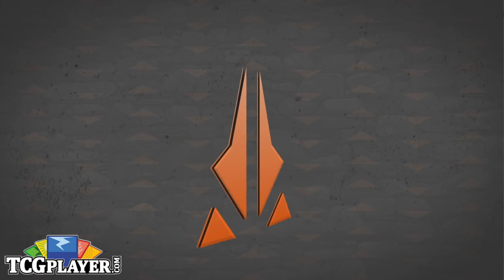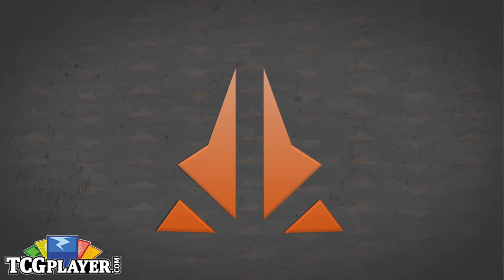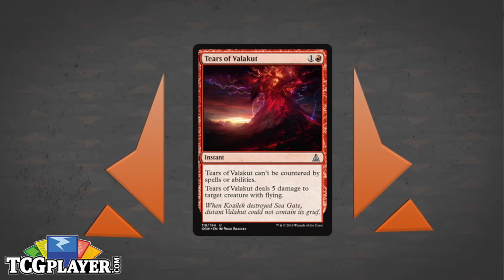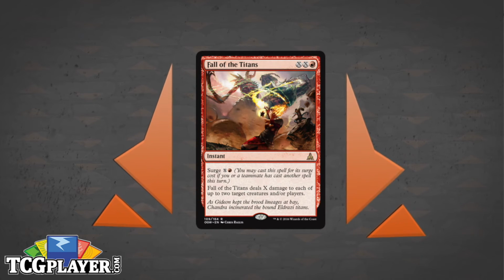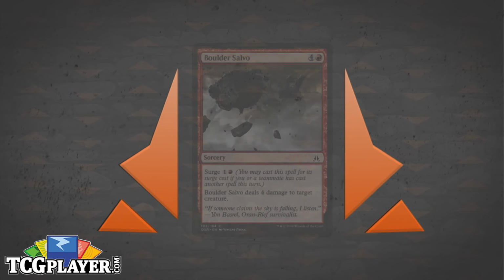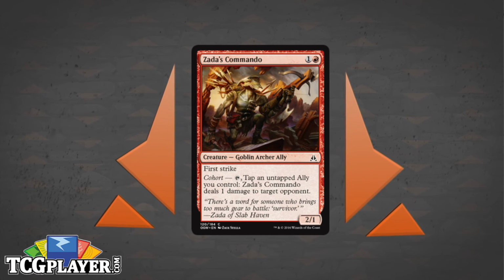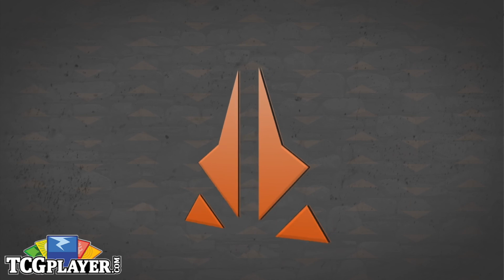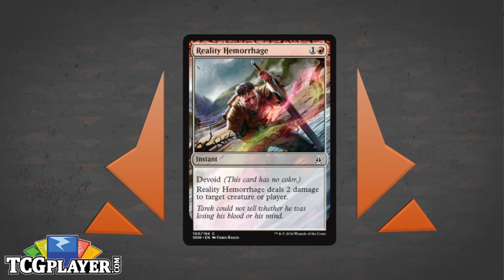Oath of the Gatewatch Preview Season | Red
Ryan and Jon continue to look at their favorite cards for constructed and limited in Oath of the Gatewatch, including: Devour in Flames, Kazul's Toll Collector, Tears of Valakut, Fall of the Titans, Sparkmage's Gambit, Goblin Freerunner, Boulder Salvo, Zada's Commando, and Reality Hemorrhage.

Visit TCGplayer.com today to pre order all of these cards and more!